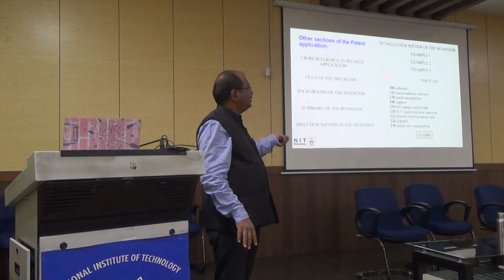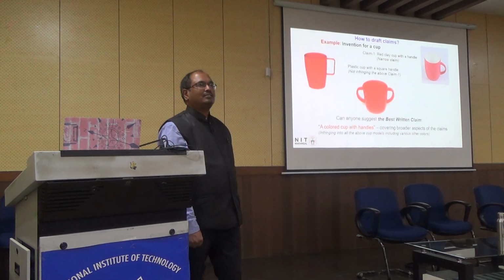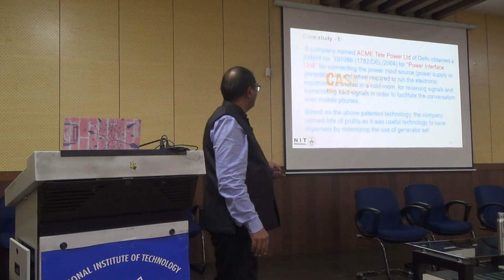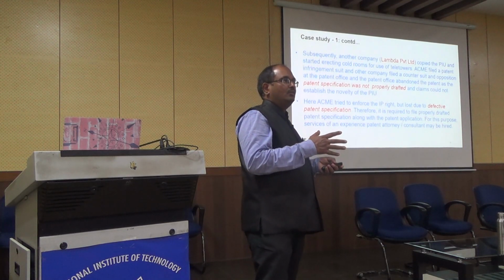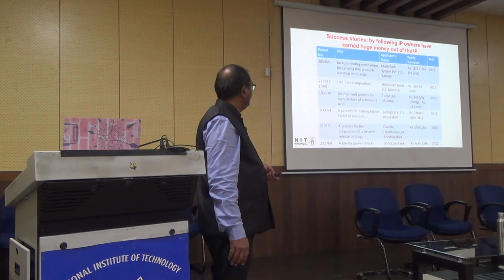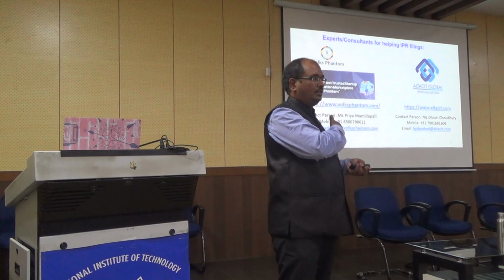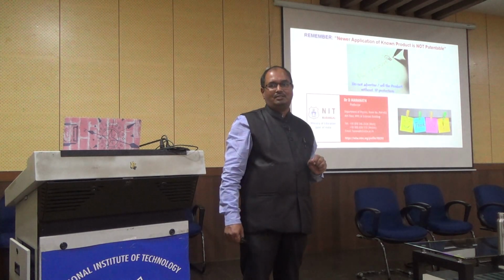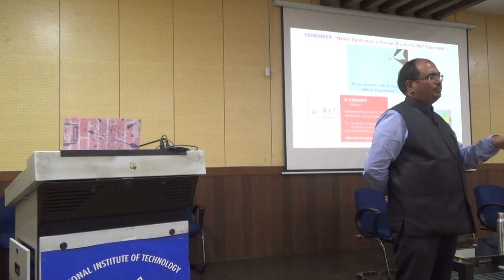IPR Lecture Part 3